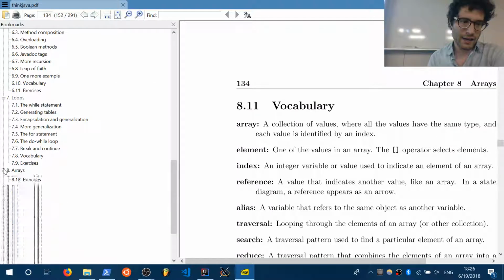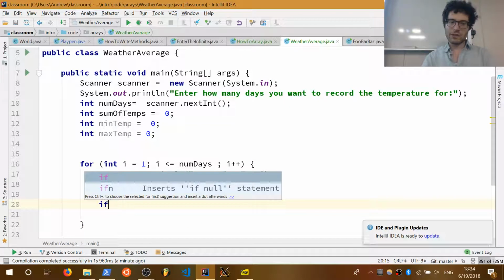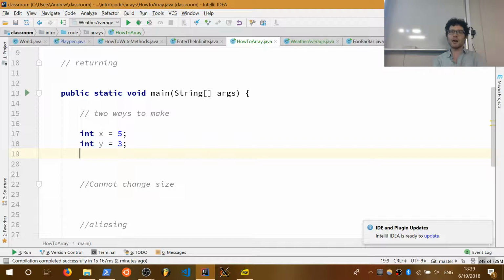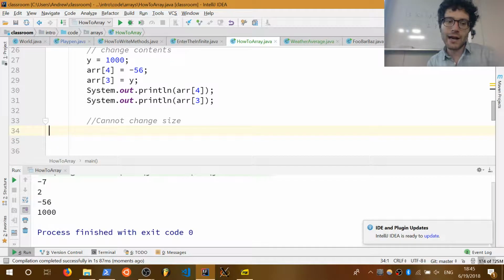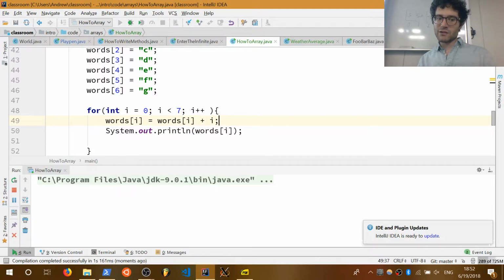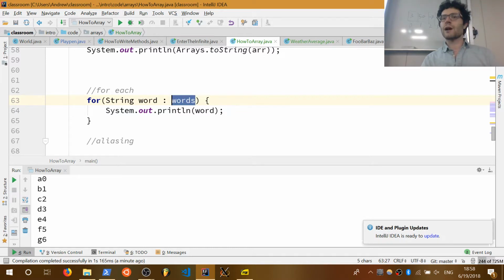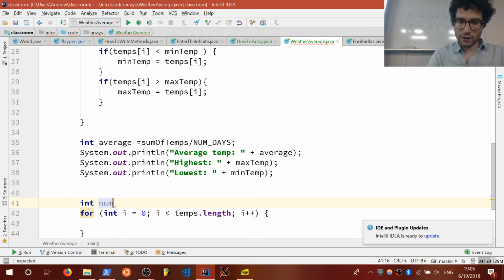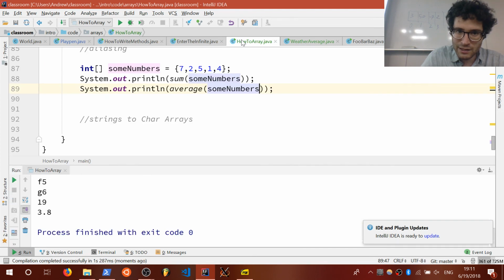Java Arrays Part 1